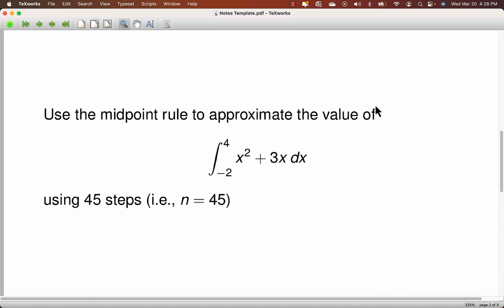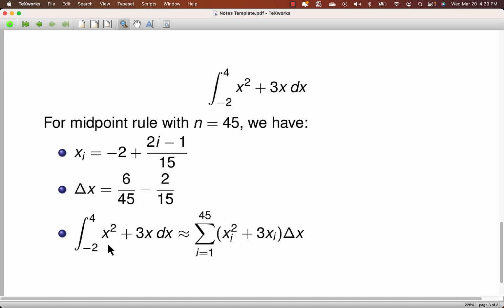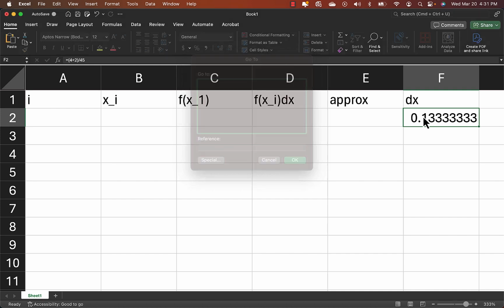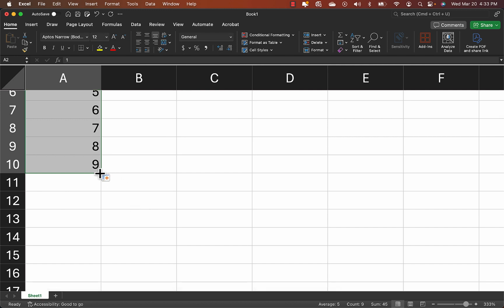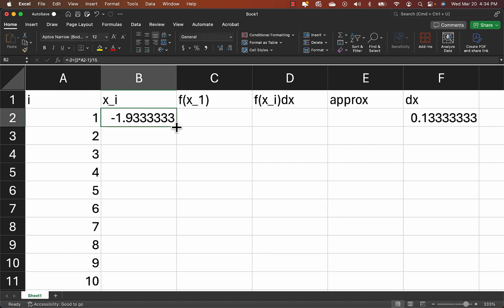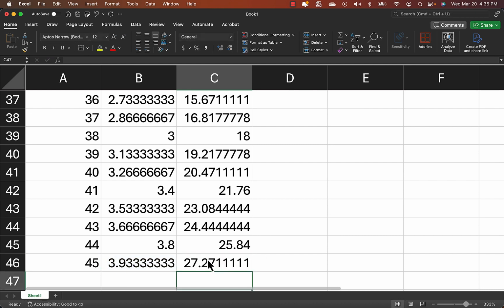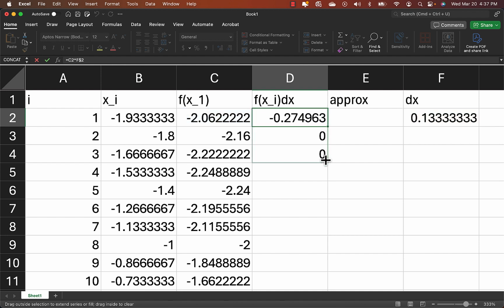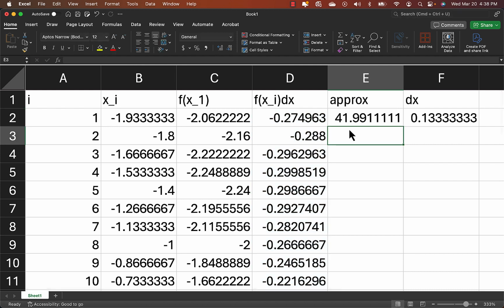Midpoint Rule Example with Excel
A simple example of how to use a spreadsheet to implement the midpoint rule algorithm for appriximating the value of an integral.